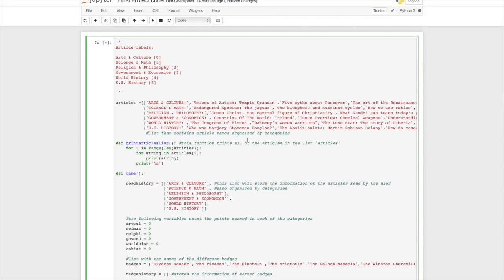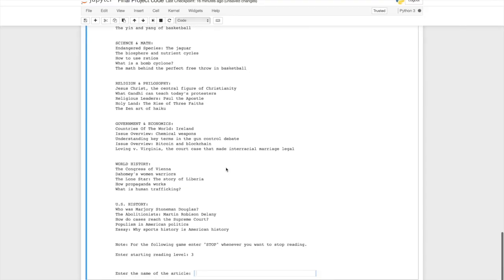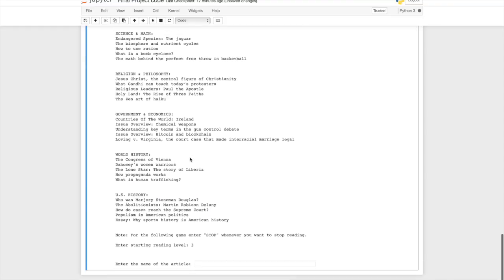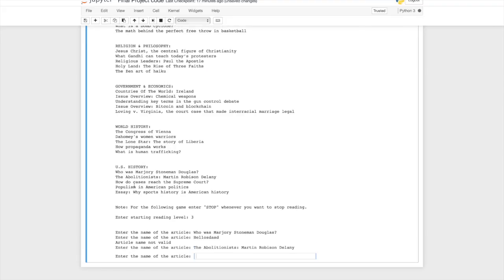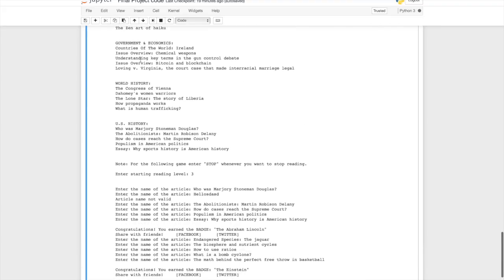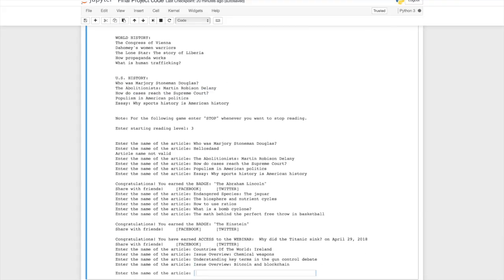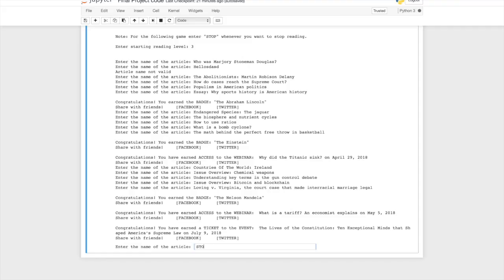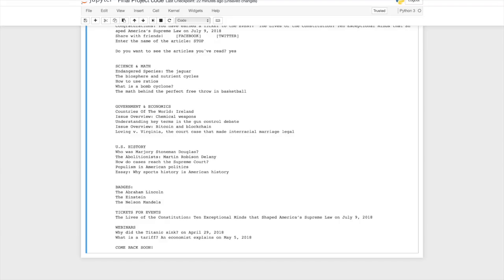Final Project Code for Newsela